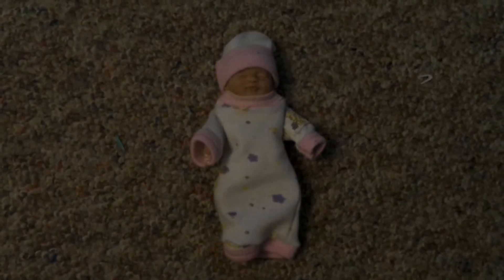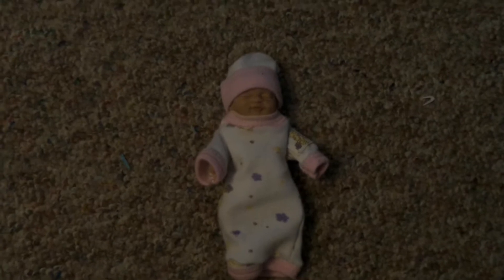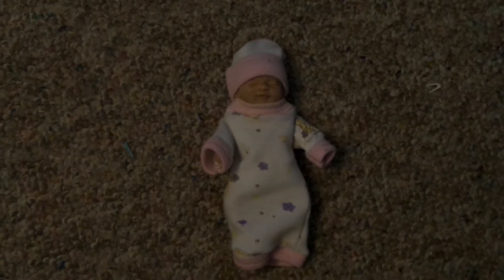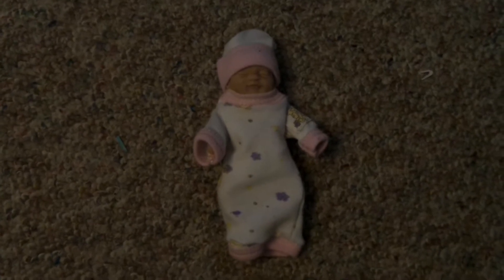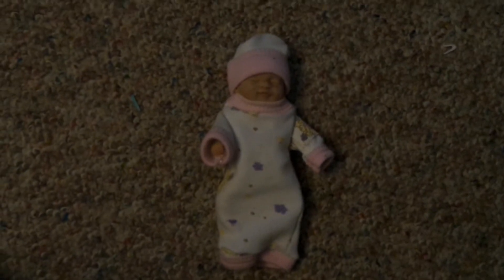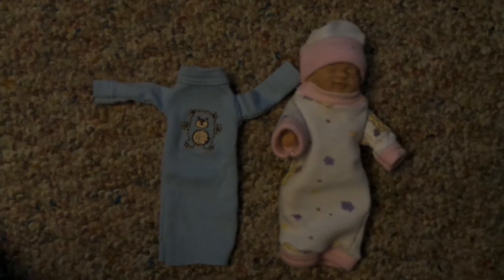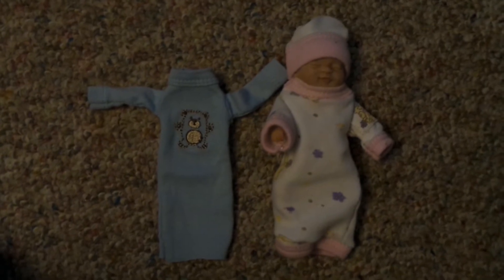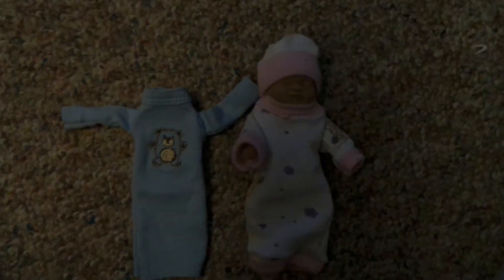I made an gown and hat for a 4 5 inch silicone baby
I will be making these thing for sale too